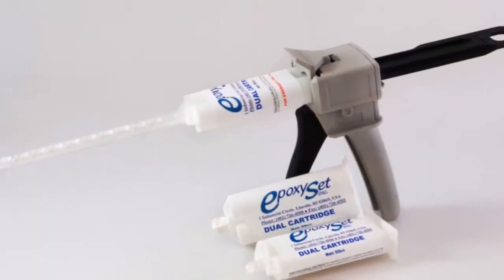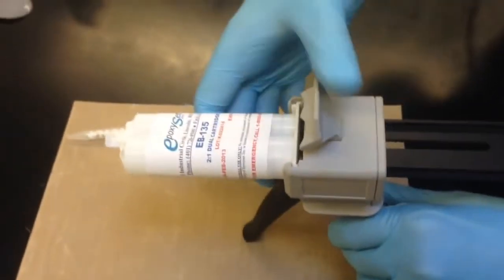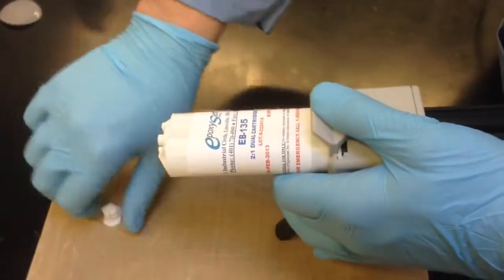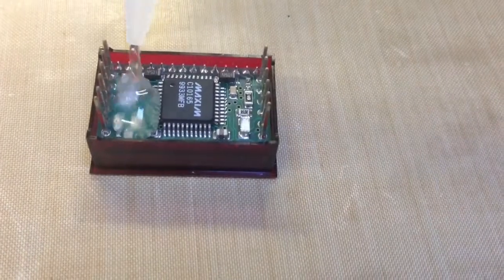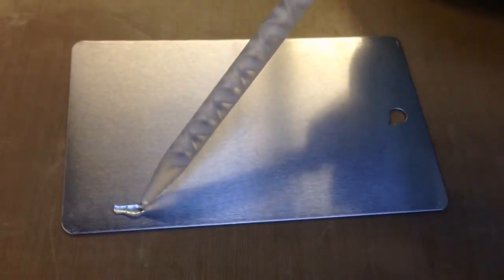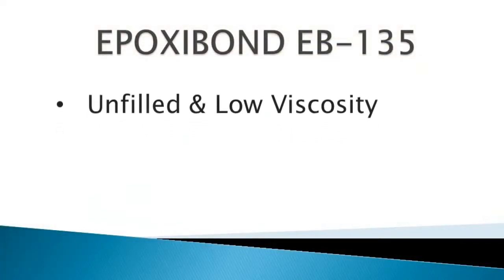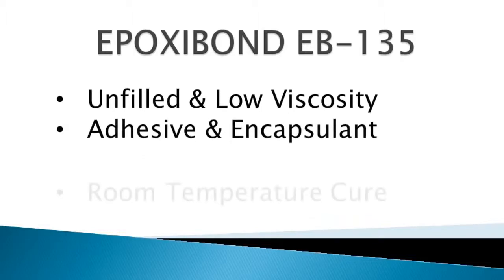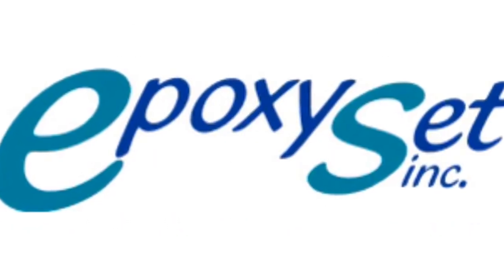EB 135 Epoxy Adhesive From Epoxyset Inc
EPOXIBOND EB-135 is a low viscosity, unfilled epoxy adhesive and encapsulating compound. This easy to use epoxy has a convenient 1:1 mix ratio and cures at room temperature. EB-135 can be used to bond metals, glass, ceramics, and some plastics.

Epoxibond EB-135 is a clear, unfilled, low viscosity epoxy adhesive with excellent impact resistance and minimal shrinkage.  EB-135 is used across several industries including:
Medical device manufacturing
Aerospace, military, and defense
And Electronic and microelectronic assembly
EB-135 is also available in easy to use dual cartridges
Potting small electronic components
Applications include
Bonding various metals
Simply install the cartridge into the dispensing gun, remove the end cap, attach the static mixing nozzle, and dispense onto the part.